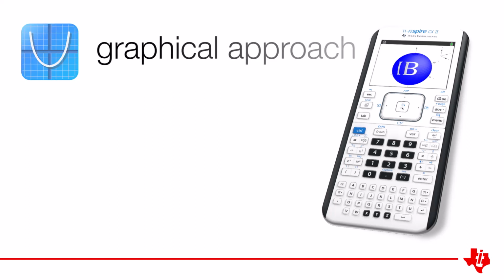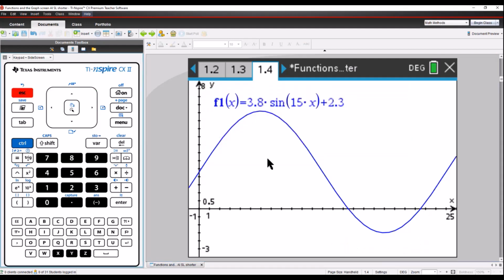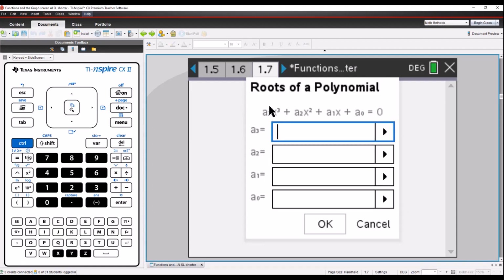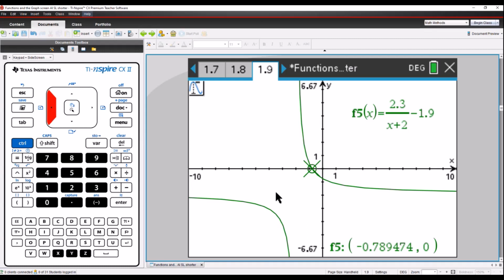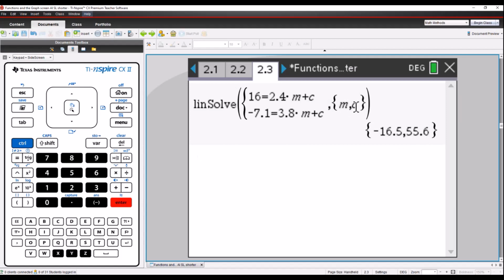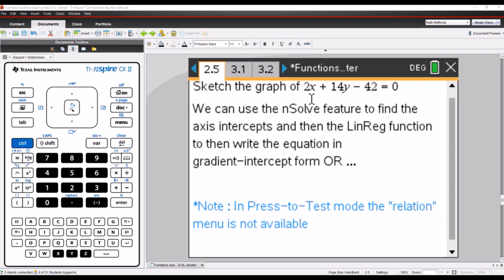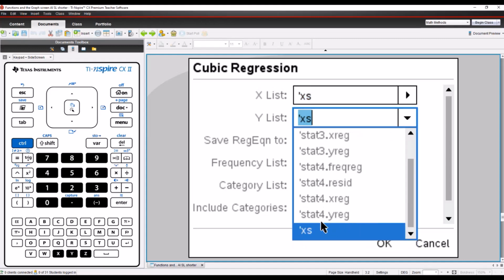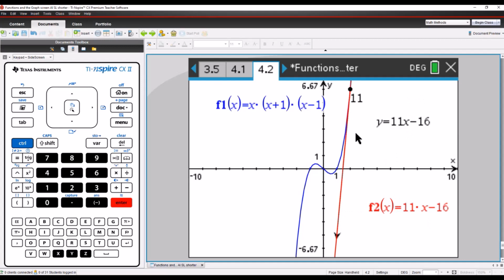Functions | Applications and Interpretations SL & HL | IB Mathematics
This lesson includes:
00:00  Introduction
01:20  Trigonometric function - axis intercepts, max and min, plus solutions
08:55  Polynomial - axis intercepts, roots and solutions
17:30  Hyperbola - axis intercepts and assymptotes
21:24  Linear Equations - three forms
34:05  Regression - A technique for determining equations
38:40  Equation of a tangent